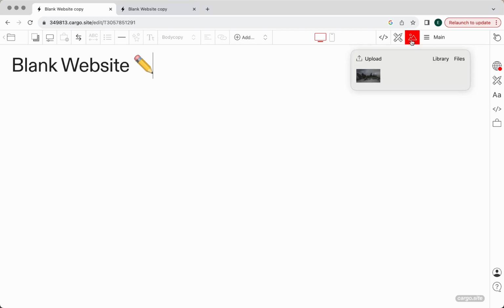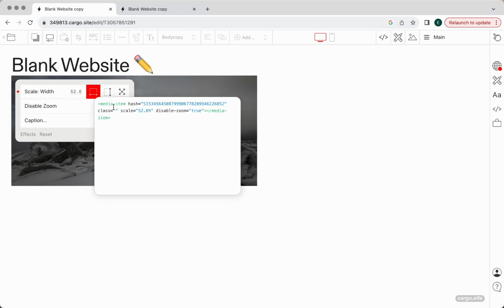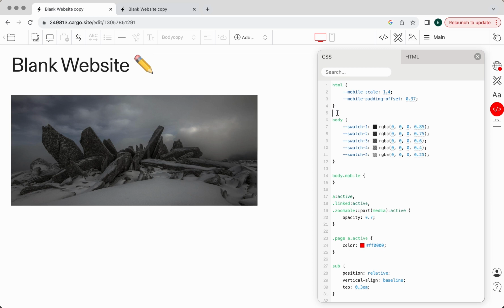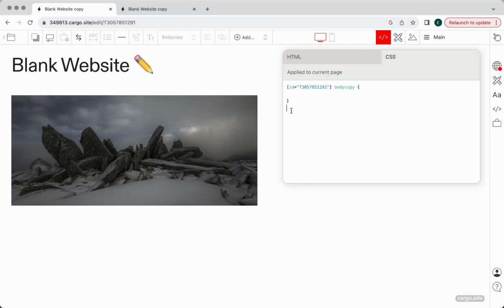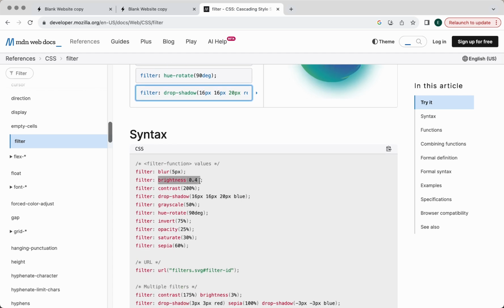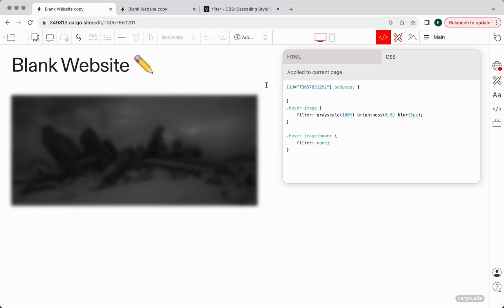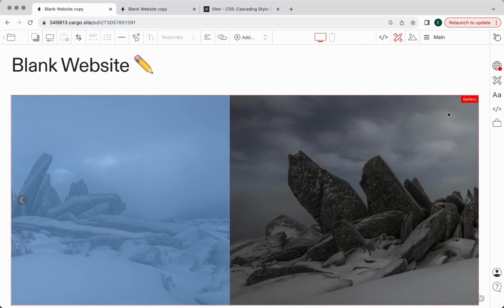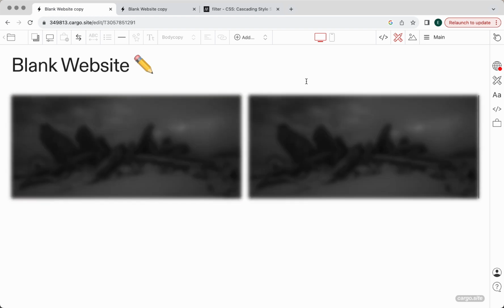Filters on hover for Images and Image Galleries for Cargo 3